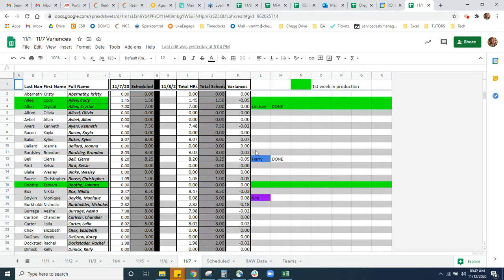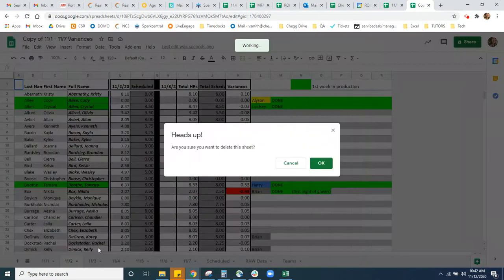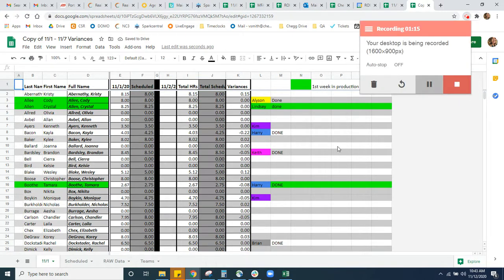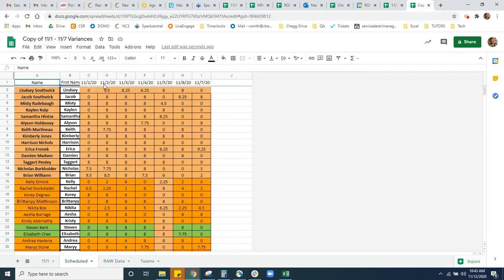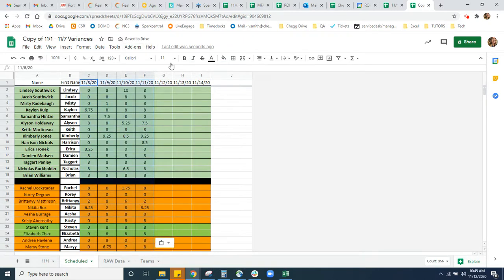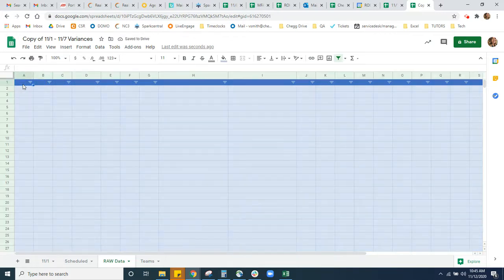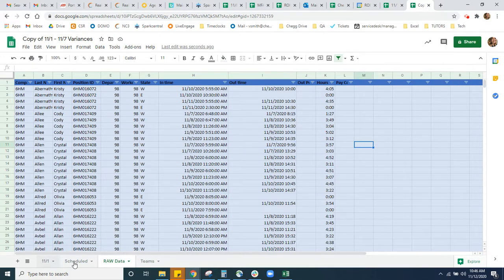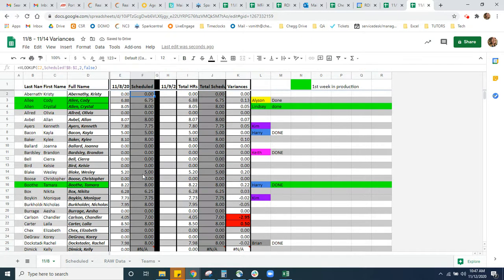Starting a new week - Variance Report